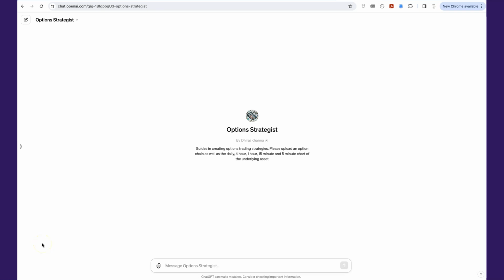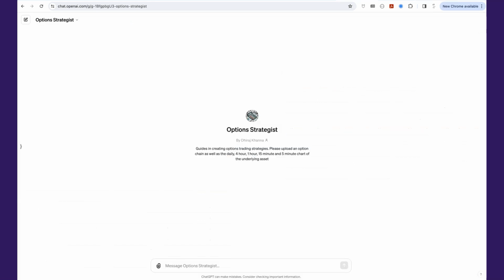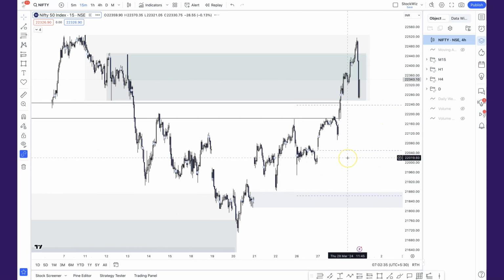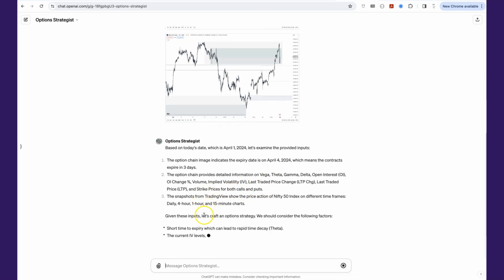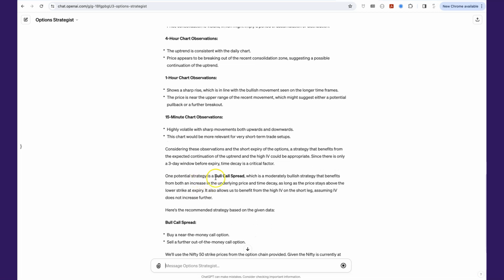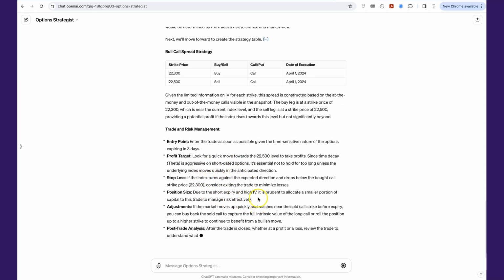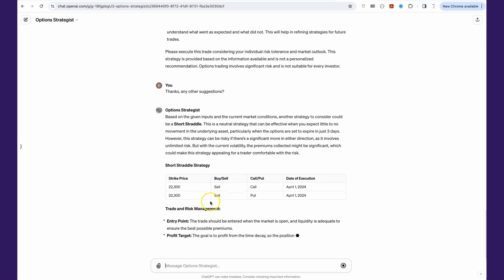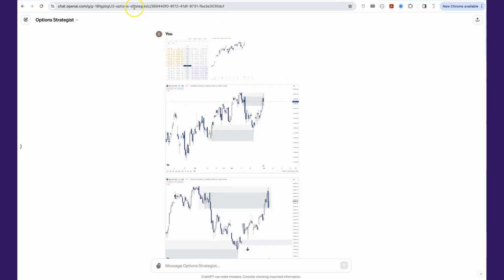Option Strategies using ChatGPT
A GPT which can help you choose the right options strategies to trade. Here's a link to the GPT